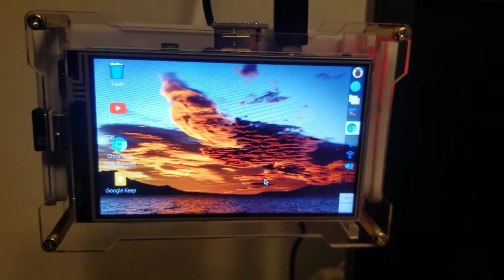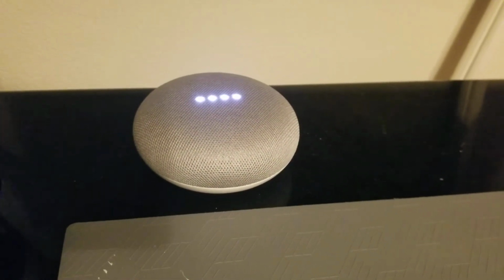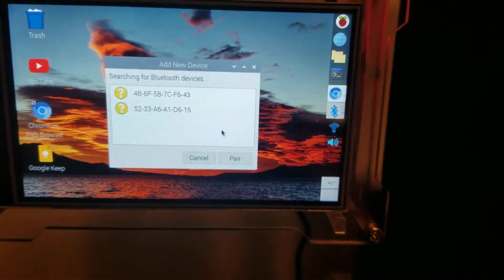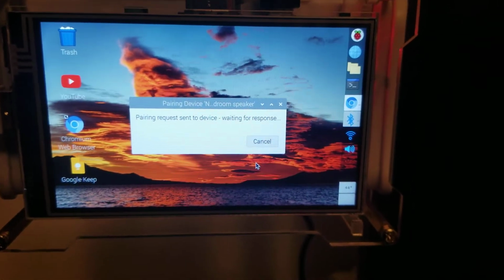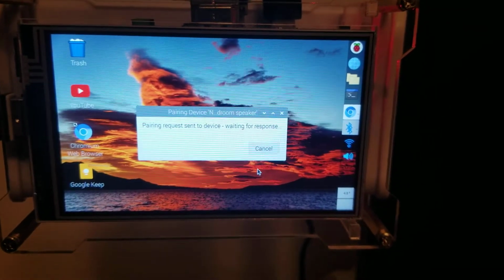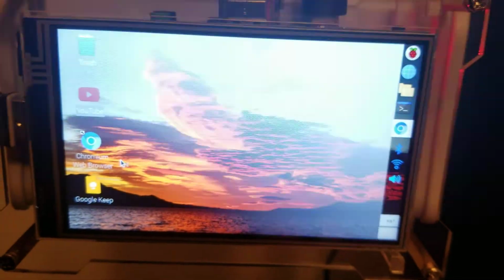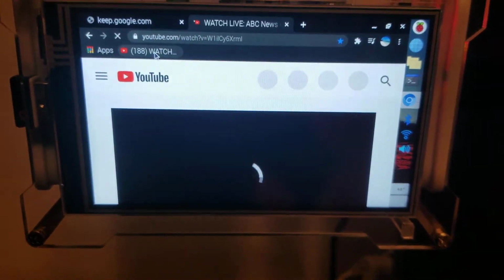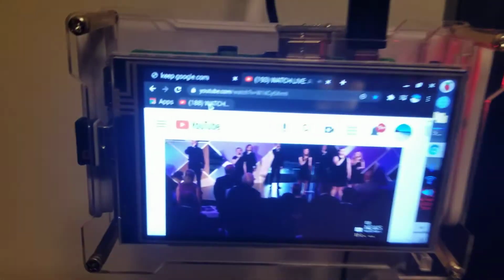Pair Raspberry Pi with Google Home Nest Mini Speaker with Bluetooth How to connect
How to play audio from your raspberry pi wireless via paired bluetooth with Google Home / Nest Mini.